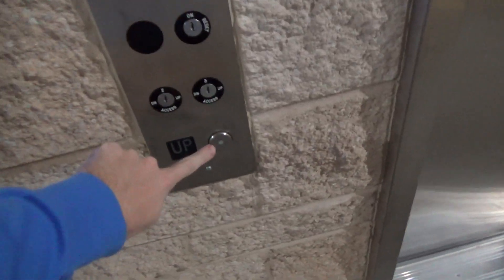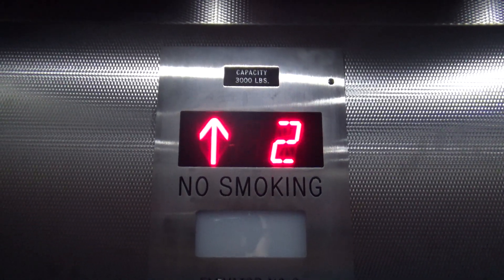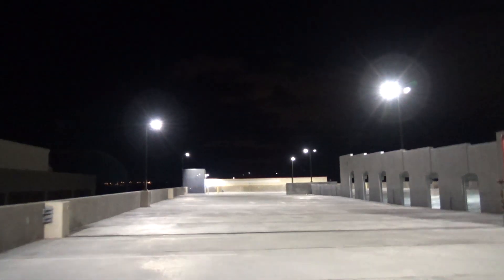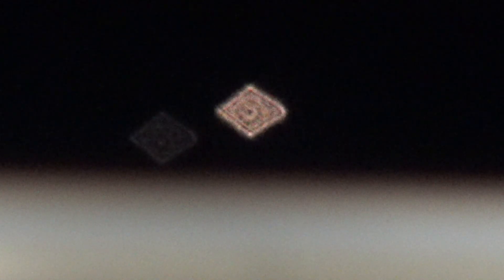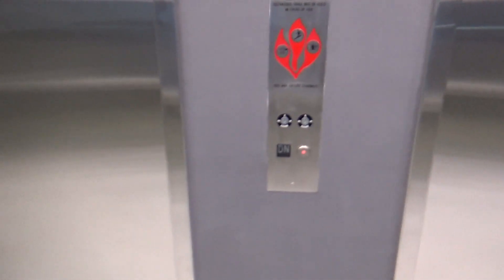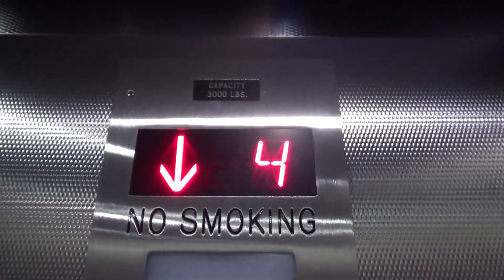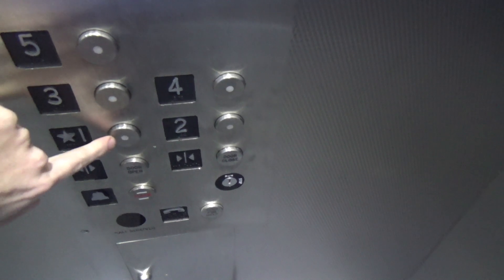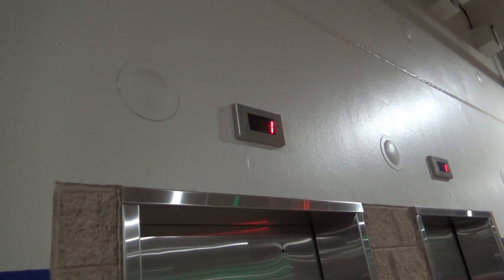Elevator Solutions elevator, parking garage One Loudoun Ashburn VA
(10/09/2016) Typical newer elevator with GAL fixtures.